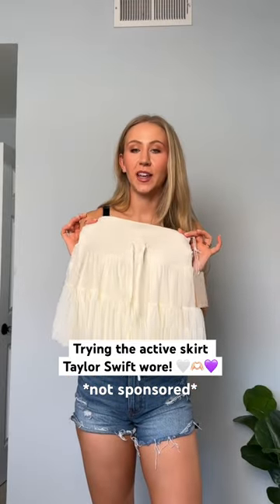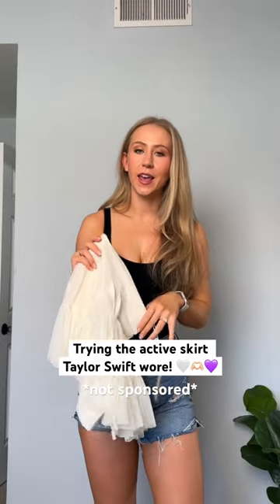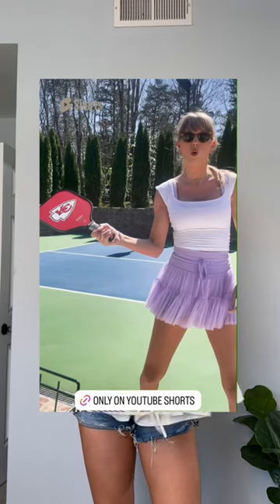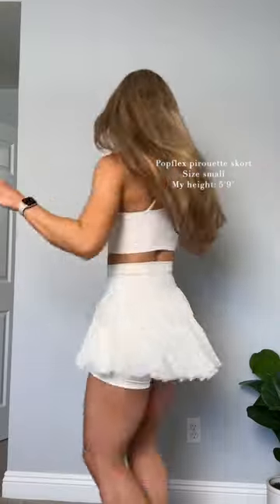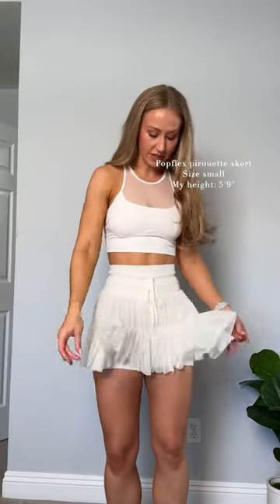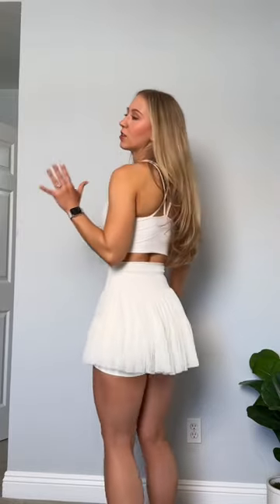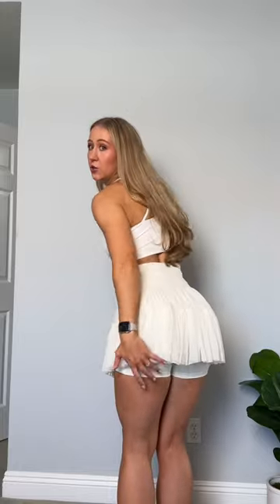I Tried the Active Skirt Taylor Swift Wore!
Size: small

Measurements
Chest: 28.5”, 72.5cm
Bust: 36.5”, 92.5cm
Bra size: 32 DD/DDD
waist: 26”, 66cm
Hip: 38.5”, 98cm
thigh: 23”, 58.5cm
Calf: 15.5”, 39cm
inseam: 31.5”, 80cm
weight: 150lbs
height: 5’9”, 175cm